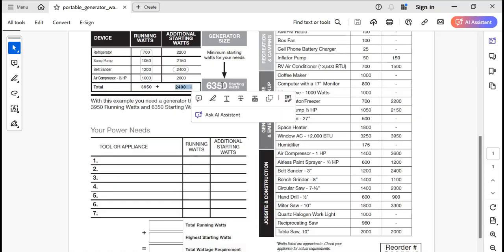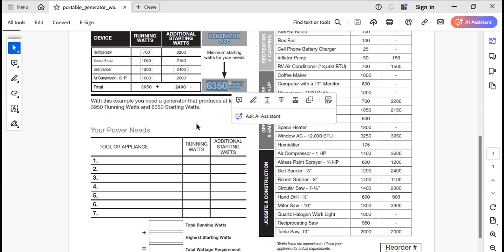How To Use Car Inverters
Tired of running out of battery on the road? Or were you left in the dar after hurricane Beryl? Discover the power of car inverters! This video breaks down everything you need to know, from understanding what an inverter is to choosing the perfect one for your needs. Learn how to effortlessly convert your car's DC power into AC electricity to charge your devices, power small appliances, or even enjoy a movie on the go. We'll guide you through the essential factors to consider when buying an inverter and provide clear instructions on how to use it safely and efficiently.